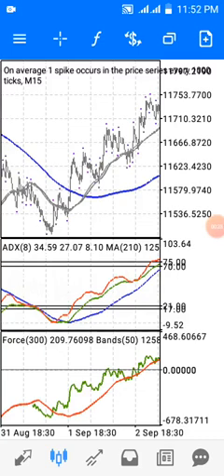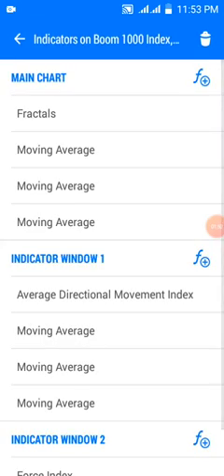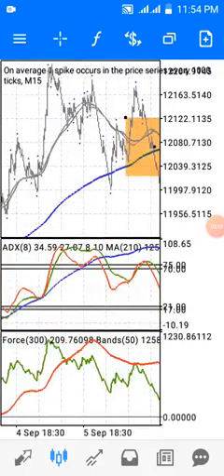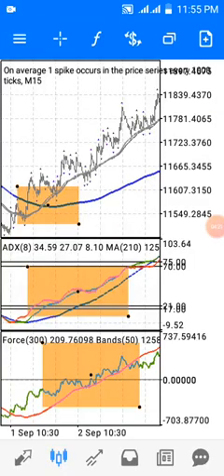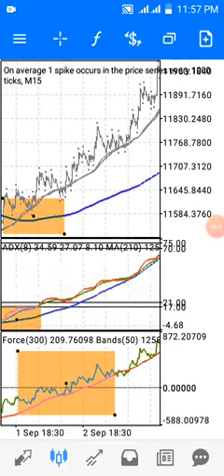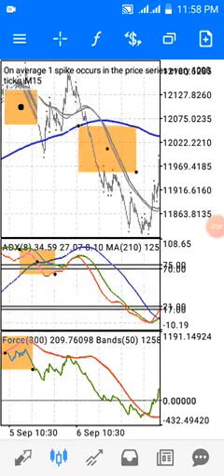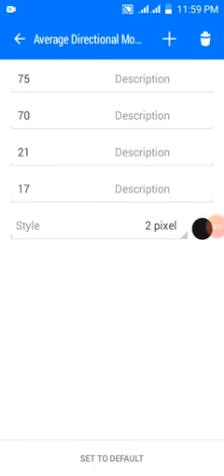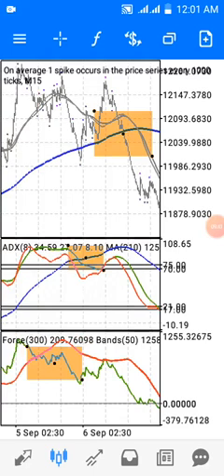How To Trade With **Boom and Crash Scalper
This video with demonstrate the best way to trade Boom and Crash Index using Meta Trader 5 indicators on your mobile device.